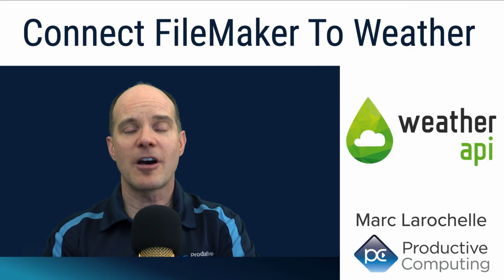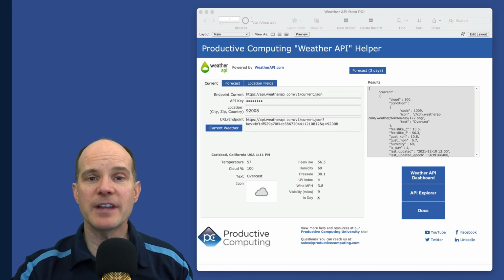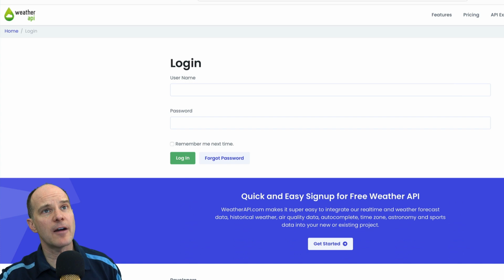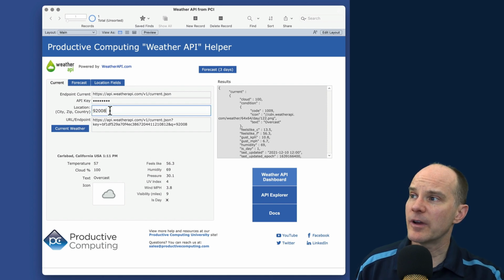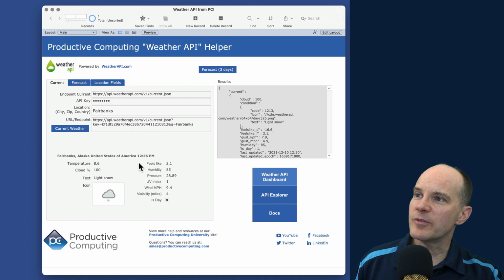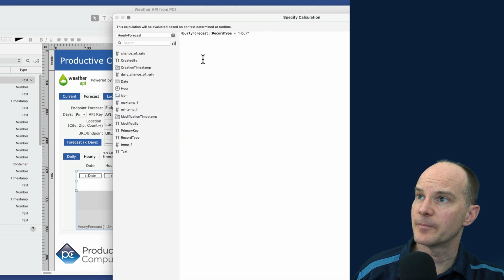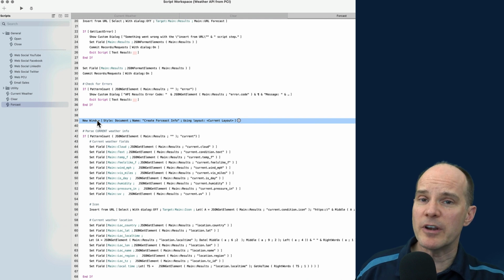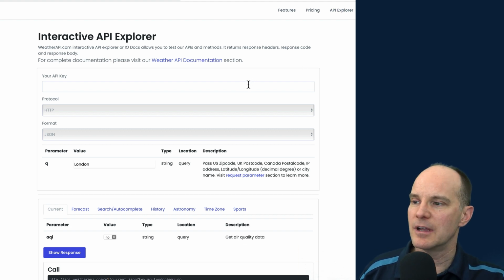Connect Claris FileMaker to the Weather API - Free FileMaker Sample File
In this video, we demonstrate a free file/solution that will enable you to get weather data with a click of a button. The fully unlocked FileMaker file is available by enrolling in the FREE course called "FileMaker Features and Free Resources" found here:

== Video chapters ==
00:00 - Intro
01:37 - How the Weather API Works
03:10 - How to Get Started
03:46 - Free Course and File
04:21 - Why the Weather API?
05:37 - How the API Website Works
08:27 - Get the Current Weather
12:57 - Get the Forecasted Weather
15:44 - Under the Hood (Scripting)
20:49 - Recap, Ending, and Next Steps